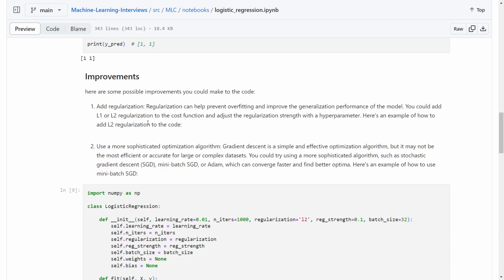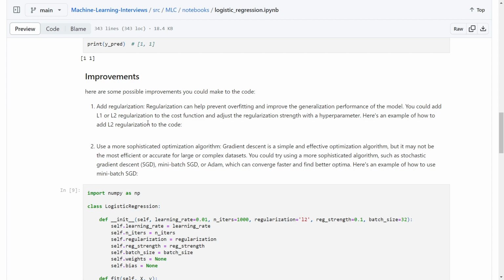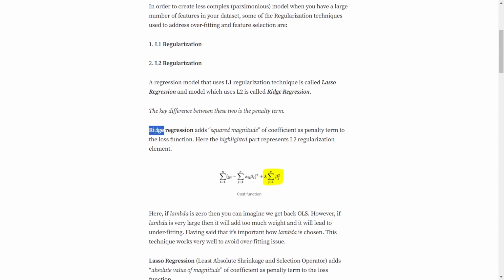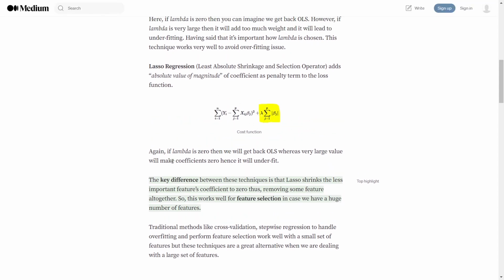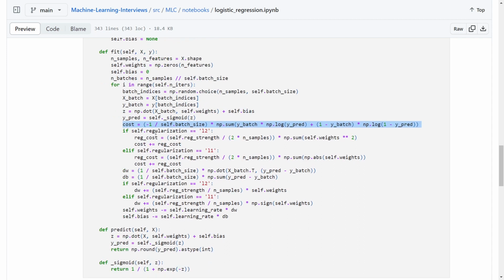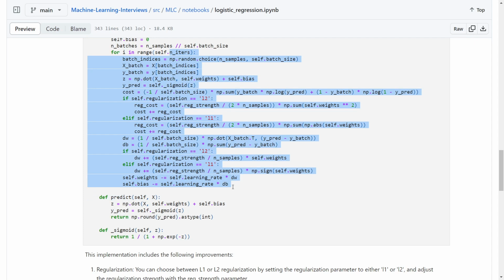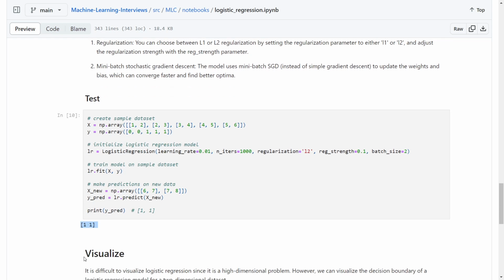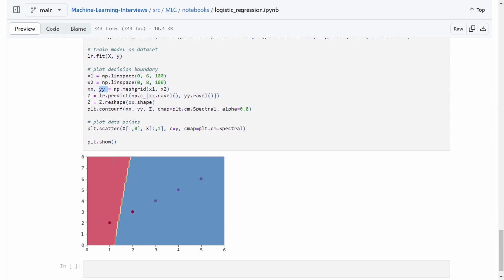Machine Learning - Algorithms Coding - 3 - Logistic Regression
In this series, we are covering ML Algorithm Coding Implementation by Alireza.

In session 3 we covered the basics of making a Logistic regression and then coding it from scratch using Python (This is in continuation of session 2).